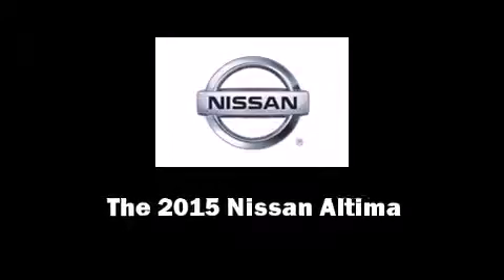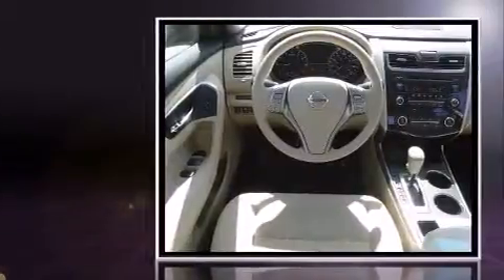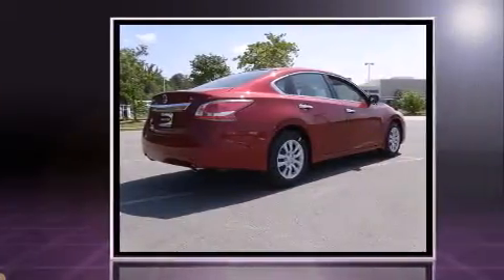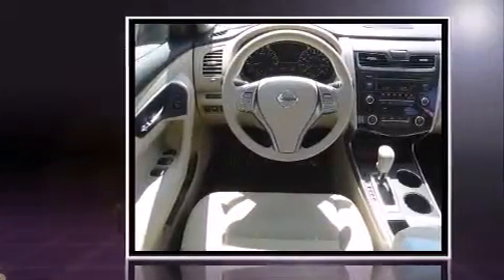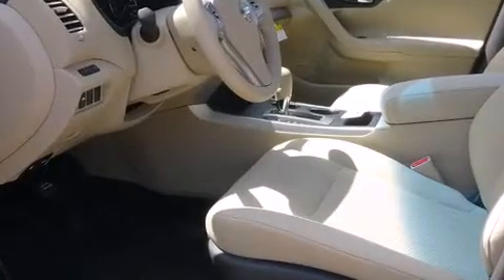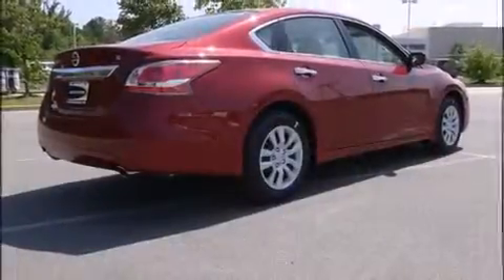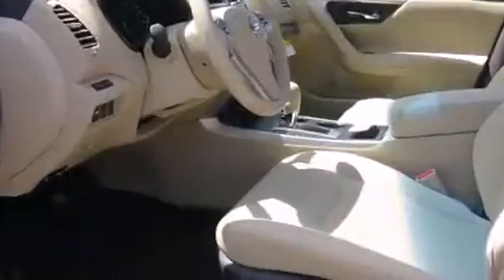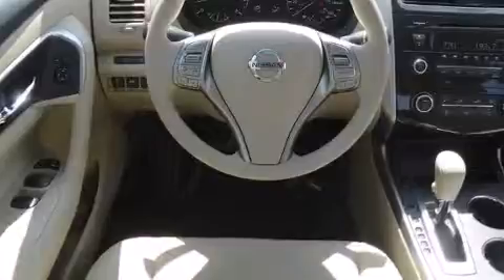2015 Nissan Altima 2.5 S in Little Rock, AR 72210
1 Colonel Glenn Plaza Drive

Discerning drivers will appreciate the 2015 Nissan Altima. This 4 door, 5 passenger sedan is waiting for you to take home! Smooth gearshifts are achieved thanks to the 2.5 liter 4 cylinder engine, providing a spirited, yet composed ride and drive. A wealth of standard features means that you no longer have to sacrifice. Such as remote keyless entry, delay-off headlights, front and rear reading lights, 1-touch window functionality, an outside temperature display, power door mirrors, an overhead console, and much more. Premium sound drives 6 speakers, providing you and your passengers a sensational audio experience. Nissan also prioritized safety and security by including: head curtain airbags, front SIDE impact airbags, traction control, brake assist, a panic alarm, and 4 wheel disc brakes with ABS. Electronic stability control stands out as a technologically savvy innovation, keeping you better connected to the road. We pride ourselves in the quality that we offer on all of our vehicles. Stop by our dealership or give us a call for more information.